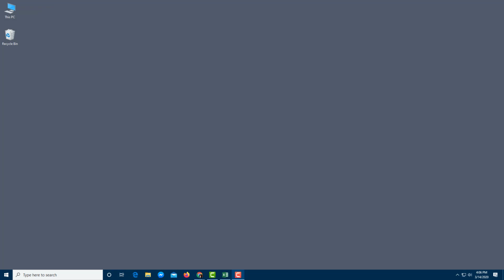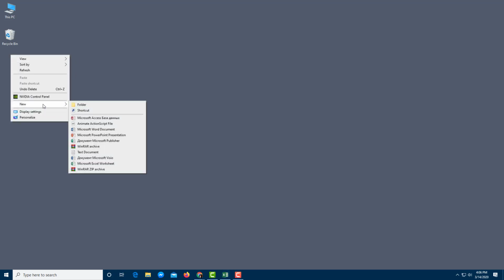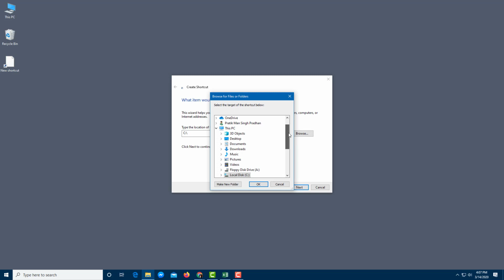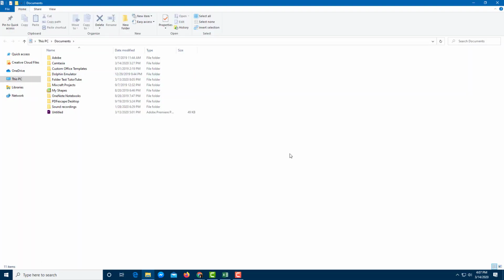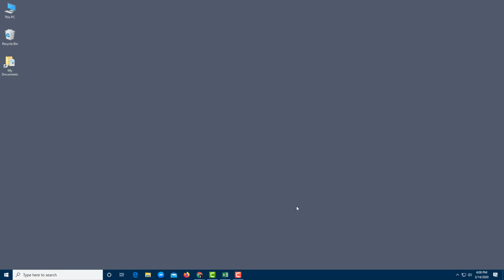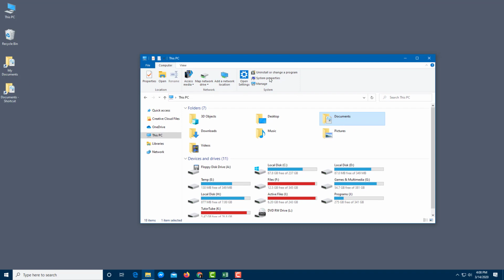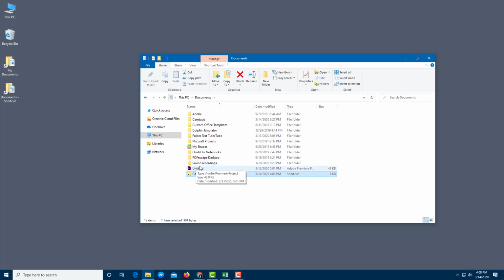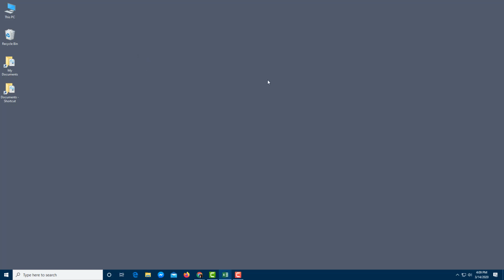Windows 10 Tutorial - Lesson 25 - Creating and Working with Shortcuts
In this tutorial, we will be discussing about Creating and Working with Shortcuts in Windows 10